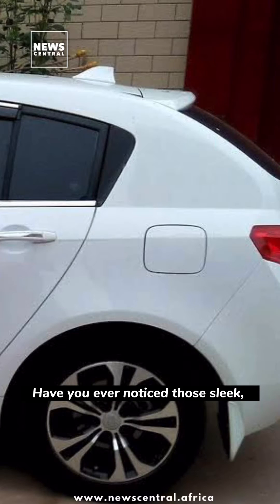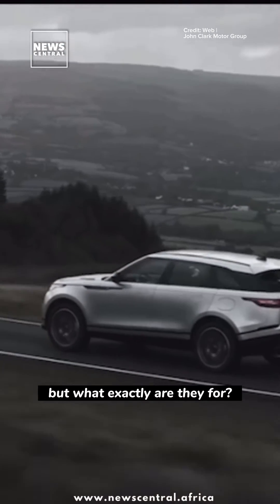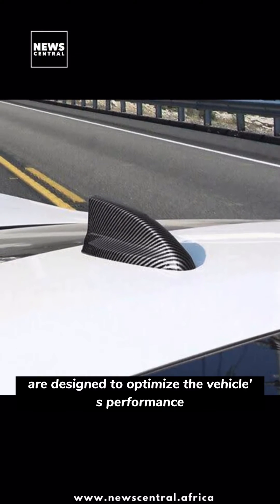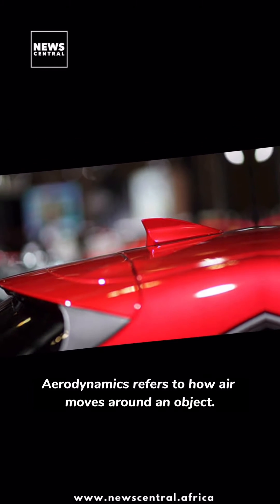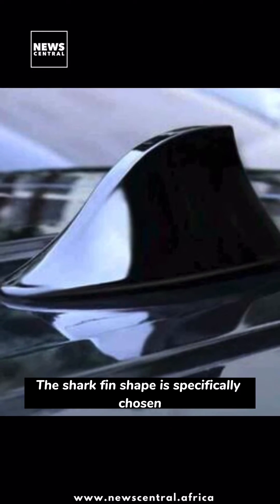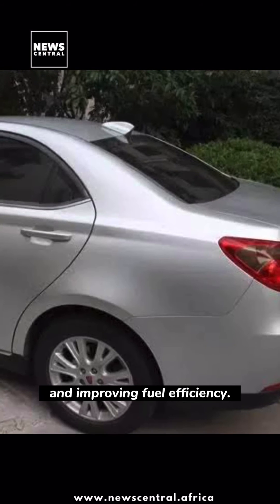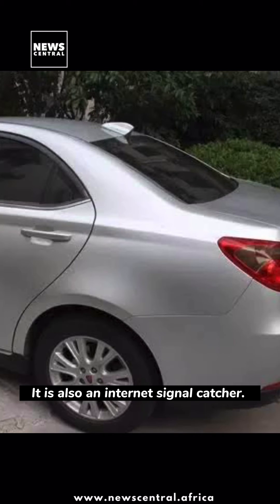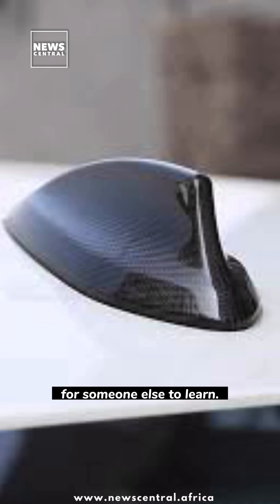Tech Thursday: What Are the Shark Fins on Modern Cars For?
Have you noticed the fin like item at the roof of modern cars? Did you know that they serve important purposes asides aesthetics?